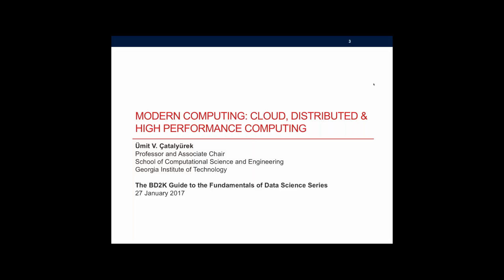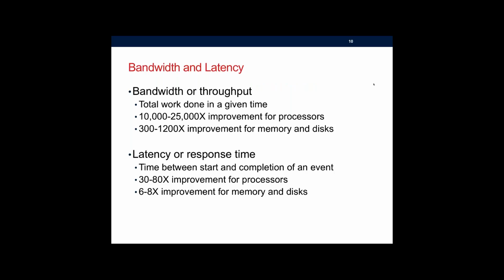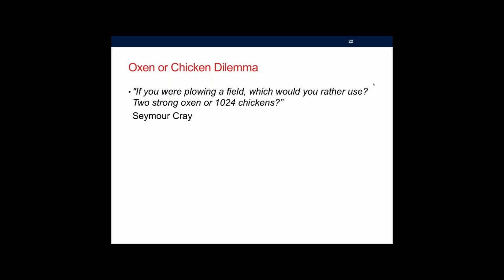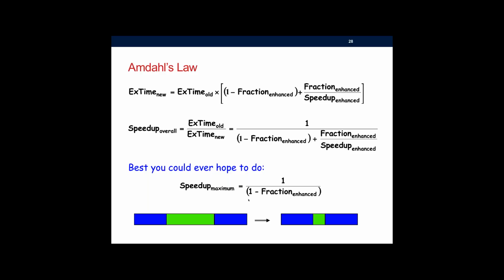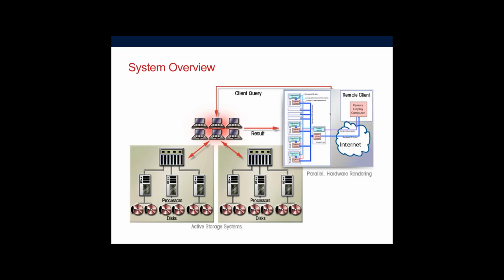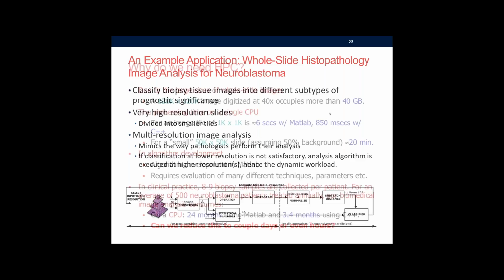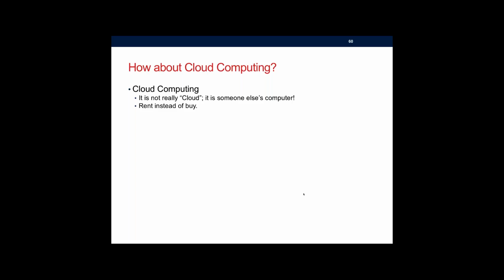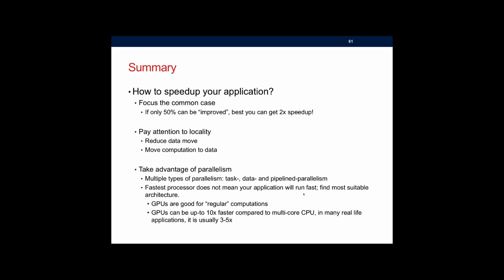Modern Computing: Cloud, Distributed, & High Performance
Dr. Umit Catalyurek from Georgia Institute of Technology presents a lecture titled " Modern Computing: Cloud, Distributed, & High Performance."

Lecture abstract
This lecture is a brief crash course on computer architecture, high performance computing and parallel computing. We  discuss how to classify computer architectures and applications, and what to look for in applications to achieve the best performance on different architectures.

Ümit V. Çatalyürek is a Professor in the School of Computational Science and Engineering in the College of Computing at the Georgia Institute of Technology. He received his Ph.D. in 2000 from Bilkent University. He is a recipient of an NSF CAREER award and is the primary investigator of several awards from the Department of Energy, the National Institute of Health, and the National Science Foundation. He currently serves as an Associate Editor for Parallel Computing, and as an editorial board member for IEEE Transactions on Parallel and Distributed Computing, and the Journal of Parallel and Distributed Computing.

Dr. Çatalyürek was the founding General Chair of the 1st ACM International Health Informatics Symposium in 2010, the Program Chair of the 5th ACM Conference on Bioinformatics, Computational Biology and Health Informatics (ACM-BCB) in 2014, General Chair of ACM-BCB 2016, the Workshops Chair of IPDPS 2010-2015, the Algorithms Track Chair of SC15 and IPDPS 2016. He also serves on the program committees and organizing committees of numerous international conferences. He is a Fellow of IEEE, member of ACM and SIAM, and the Chair for IEEE TCPP for 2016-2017, and Vice-Chair for ACM SIGBio for 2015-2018 term. Çatalyürek has co-authored more than 200 peer-reviewed articles, invited book chapters and papers. His main research areas are in parallel computing, combinatorial scientific computing and biomedical informatics. More information about Dr. Çatalyürek can be found

Join our weekly meetings from your computer, tablet or smartphone.